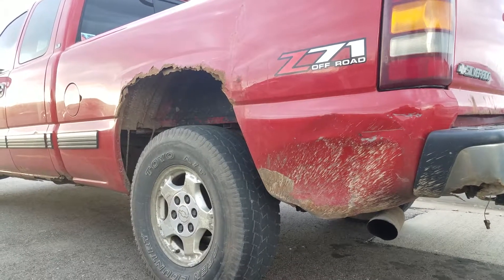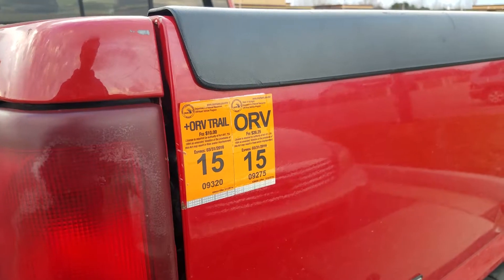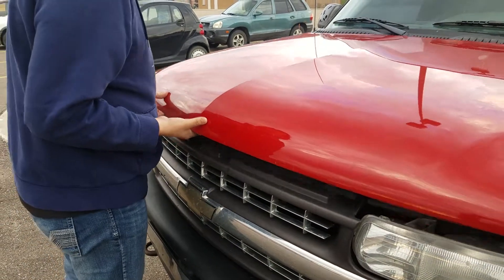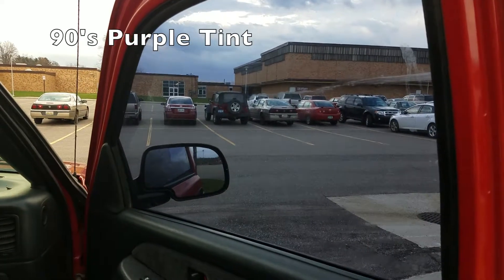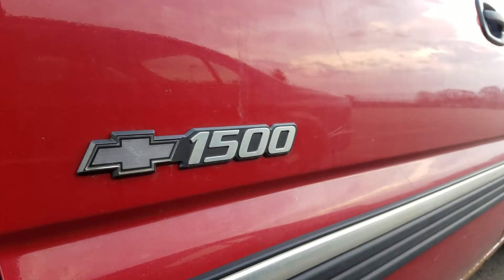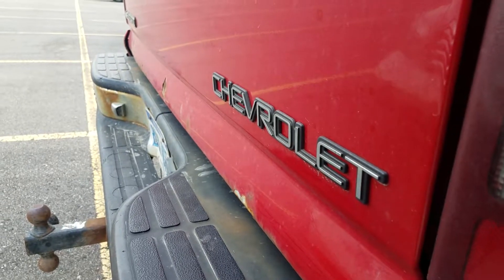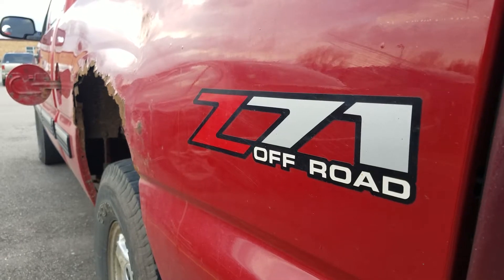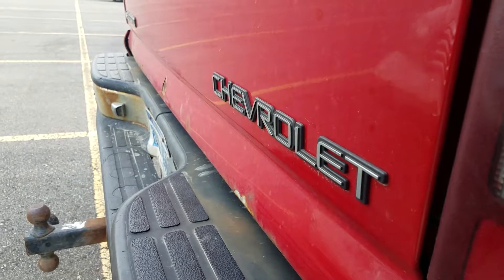200-something chevy silverado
can you feel the amount of apathy that is concentrated in these videos?